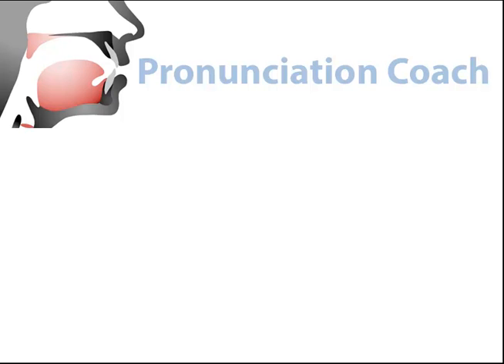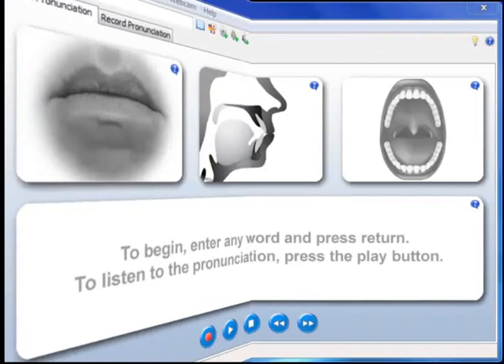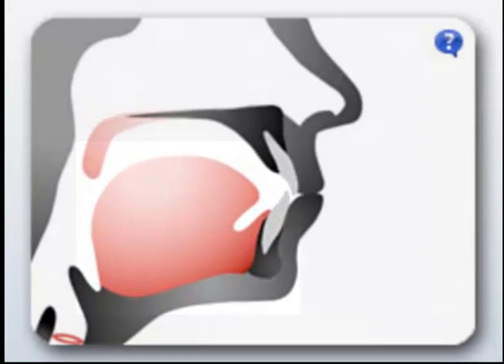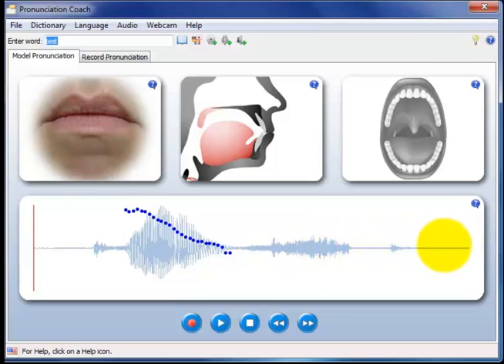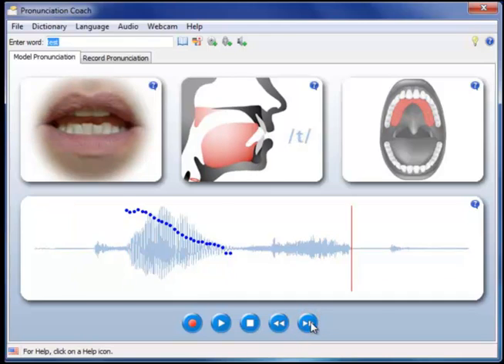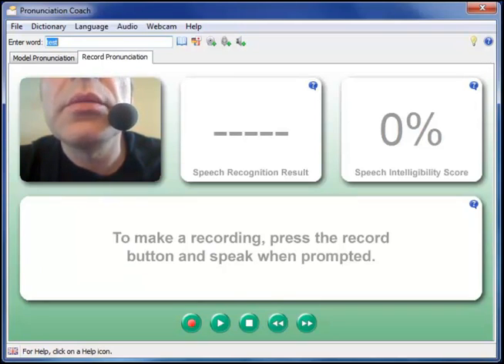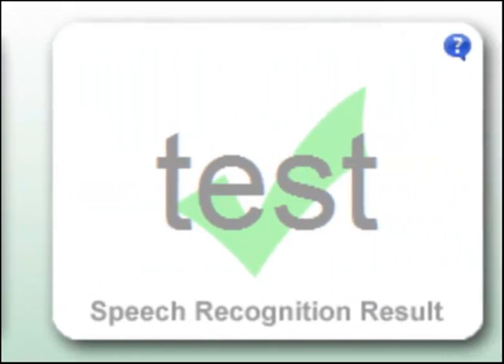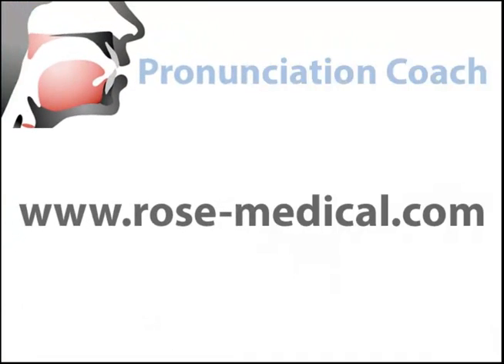Pronunciation Software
Pronunciation Coach is an easy-to-use software that shows you how to pronounce all of the sounds in the English language, and how to combine these sounds to pronounce any word with clarity and confidence.

Key features:

1) Shows you how to pronounce any sound, word or sentence.
2) Records your speech and lets you compare it to an example.
3) Uses state-of-the-art speech recognition to provide feedback on your pronunciation.
4) Contains a 21,000 word pronunciation dictionary.
5) Contains a 40 lesson English pronunciation guide.